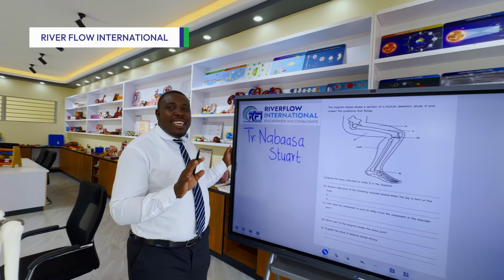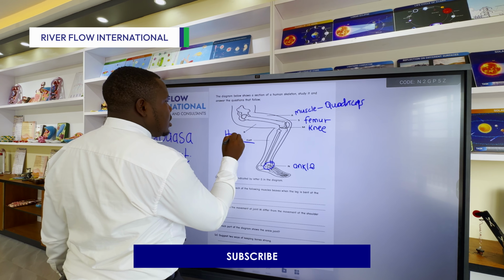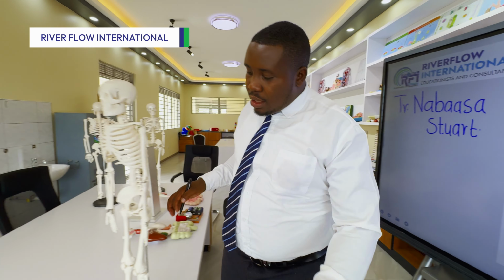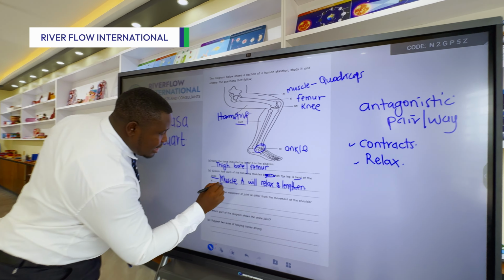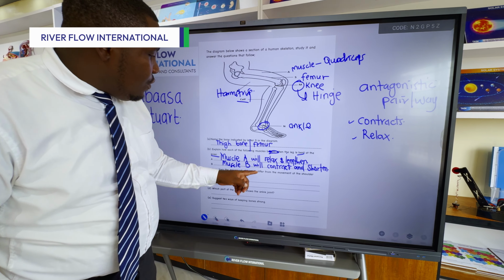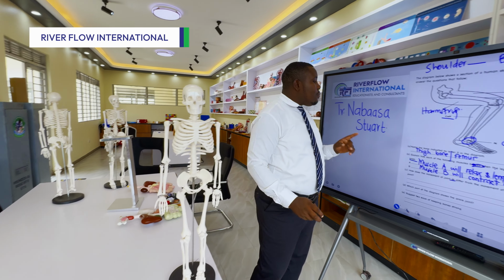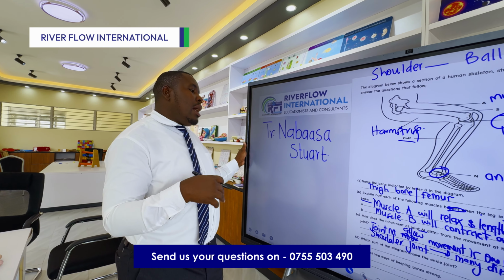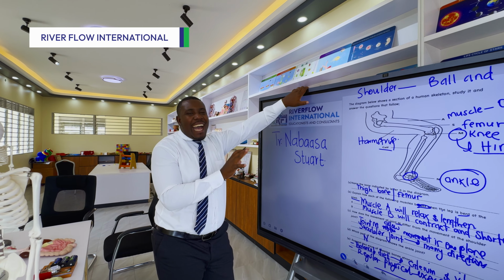How to pass exams practically (Part 13)